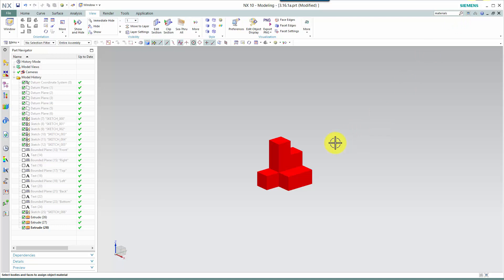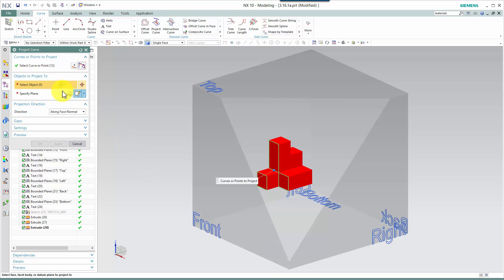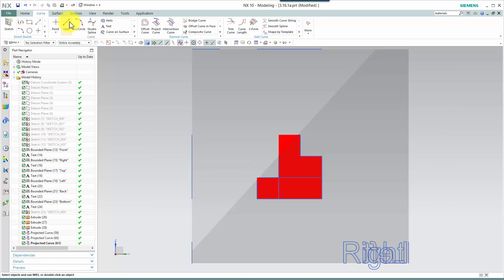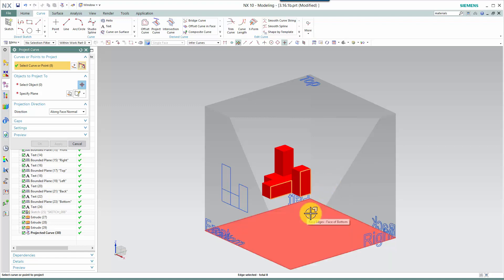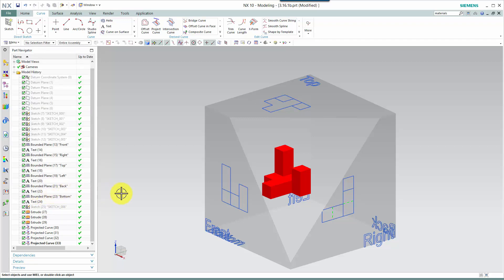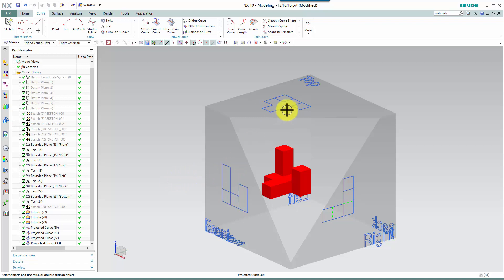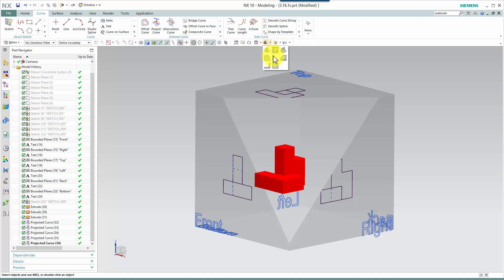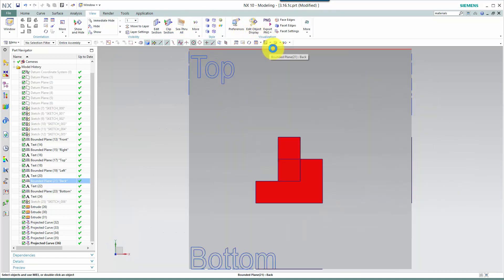Visualization from 3D to 2D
This video is called “Visualization from 3D to 2D.” It is a supplement to Sketching Orthographic Views and Third Angle Projected Orthographic Views. This video instructs new and aspiring mechanical engineers, aerospace engineers, and automotive engineers in the techniques of creating orthographic views from 3D objects. Engineers and designers, even in the age of computers, need the ability to manually draw and sketch orthographic views of mechanical components. It has been my experience that students with above average manual drawing and sketching skills become great 3D designers, 3D modelers and 2D drafters of mechanical components. Often it is the engineer or detailer with the best freehand sketching and drawing techniques that garners the most attention when doing brainstorming and design review sessions. This video provides instructions and practice on how to sketch 2D orthographic views from isometric and pictorial perspective views of simple 3D shapes created with Siemens NX.